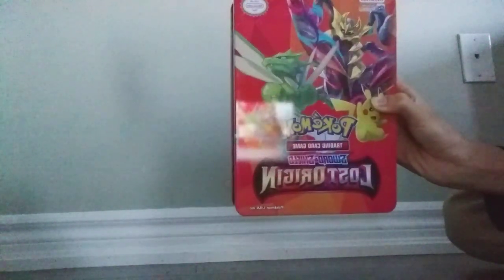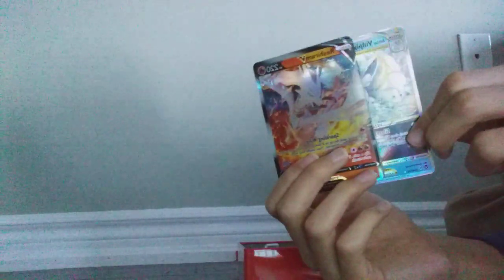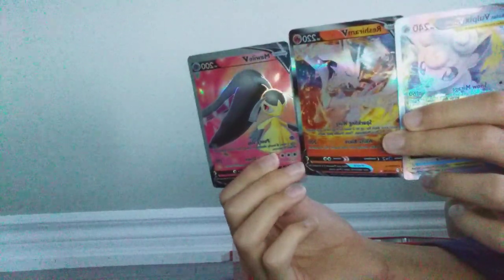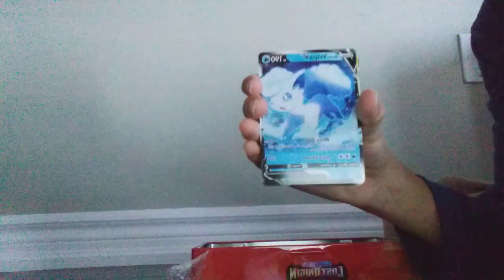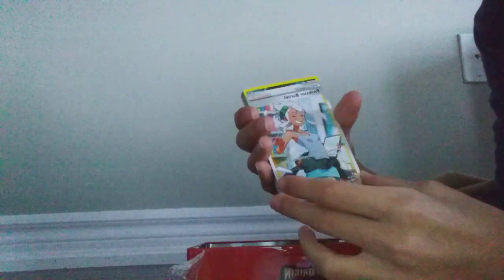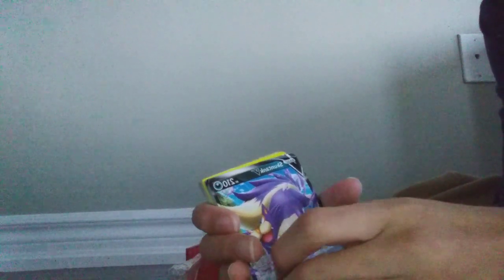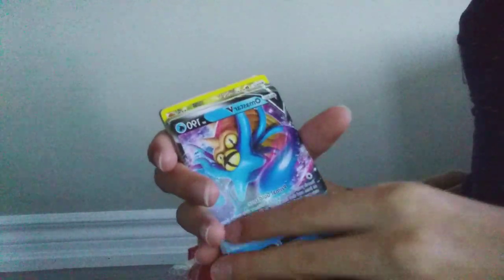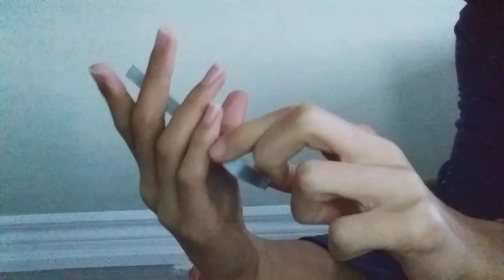unboxing Pokémon lost orgin silver tempest tin (insain pulls and cards)